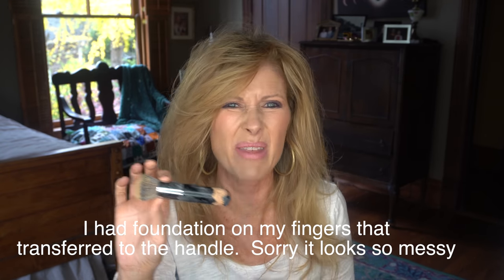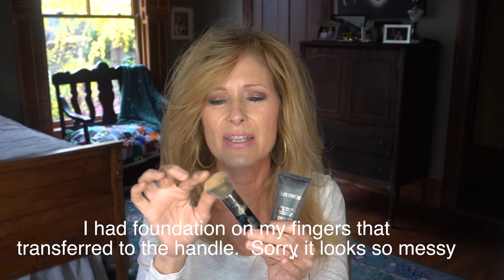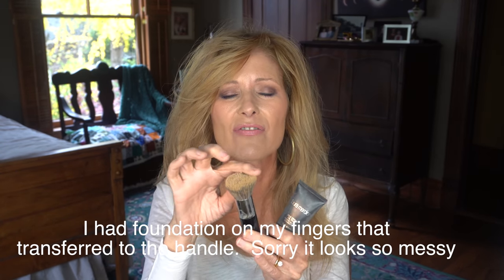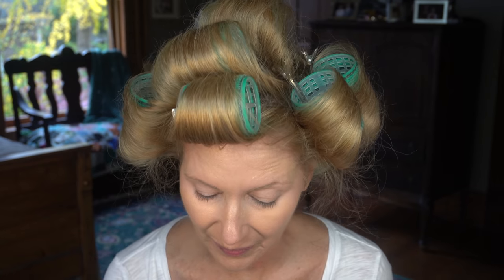Laura Mercier Do I Still Love It~over65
The last check in was a little deceiving.  The darkness outside made the lights do strange highlights on my face that made it look oilier and not as nice as in person.

🌸Laura Mercier Silk Cream Foundation in "Bamboo Beige"

Other Makeup I have on Today:
🌸Tarte "Tarteist Pro" palette: